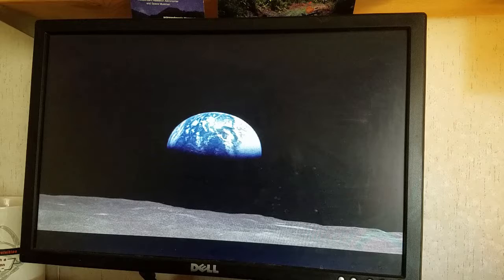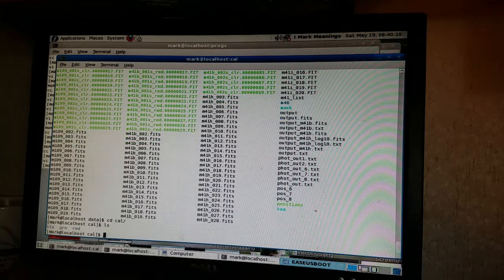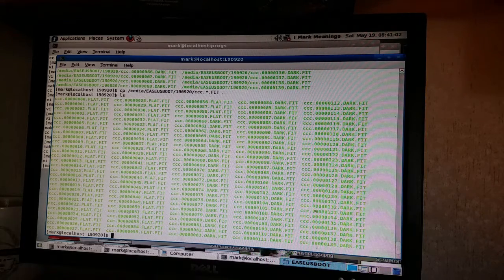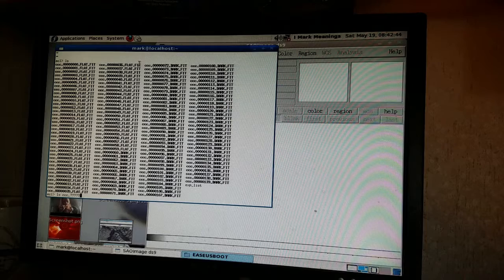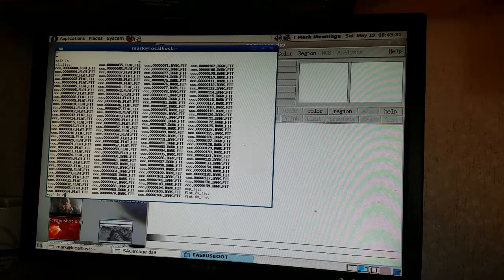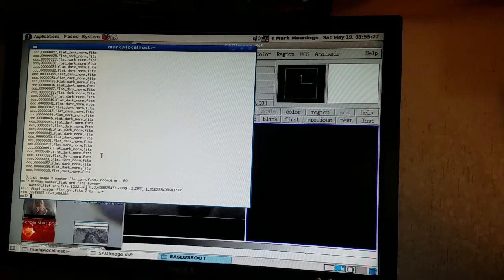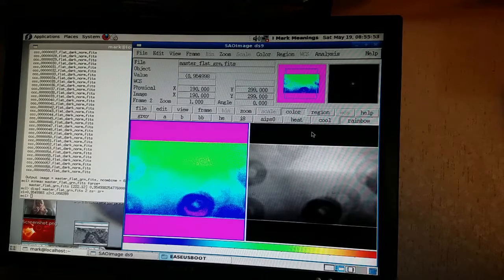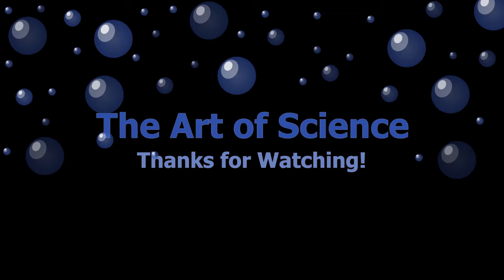Making a Master Flat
Astronomy Discourse *Live*